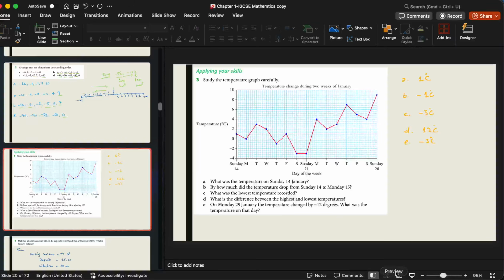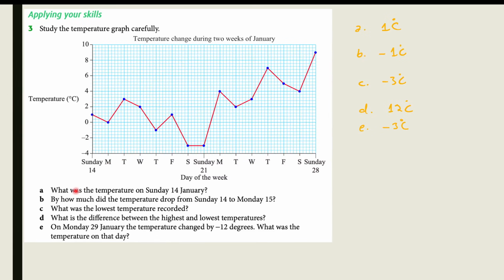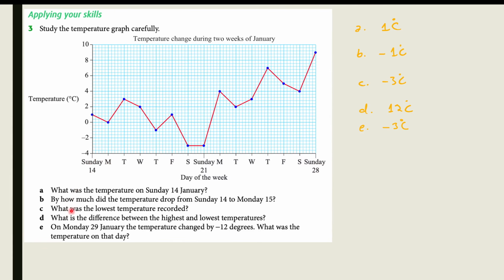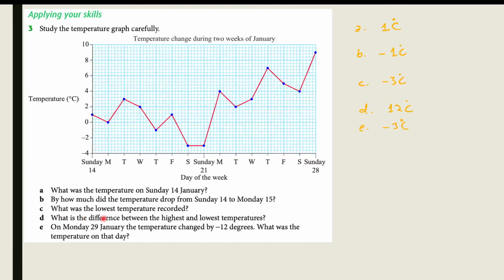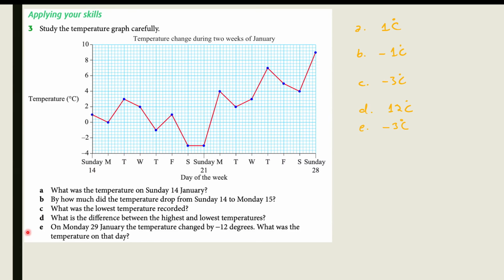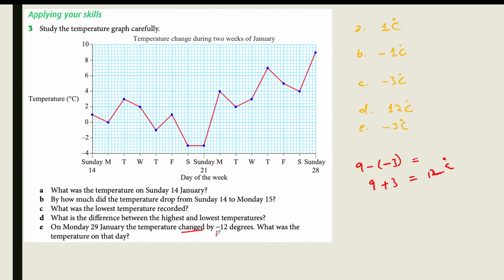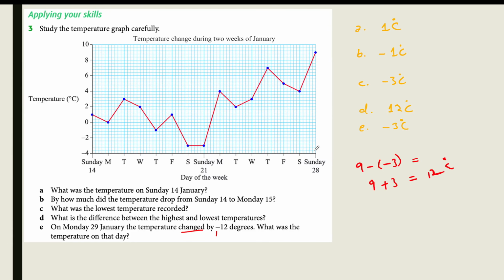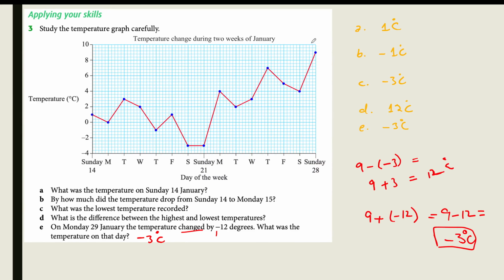Reading and Interpretting Temperature Graph IGCSE Math EXE1 13Q3